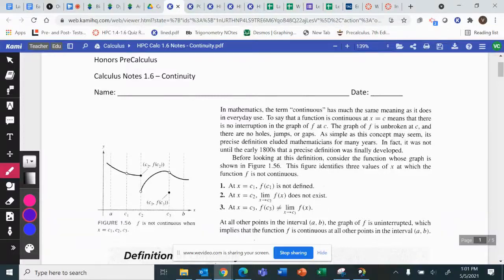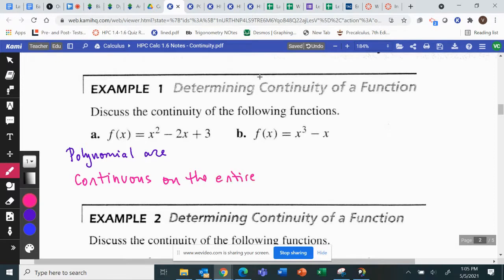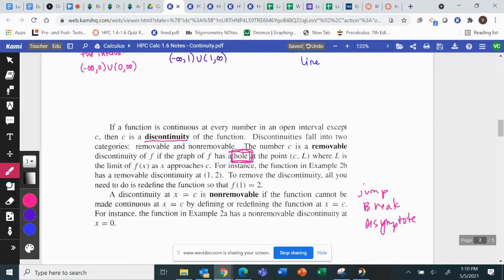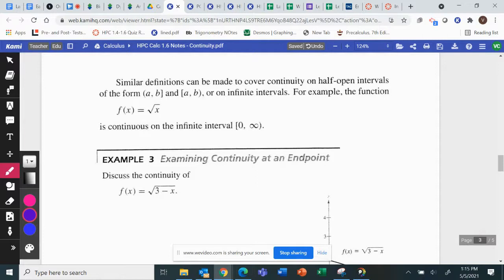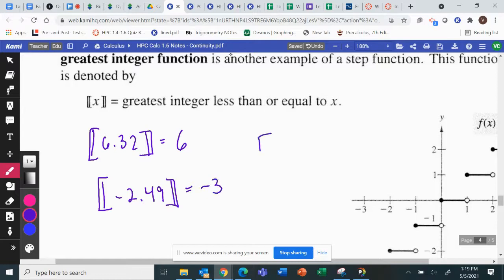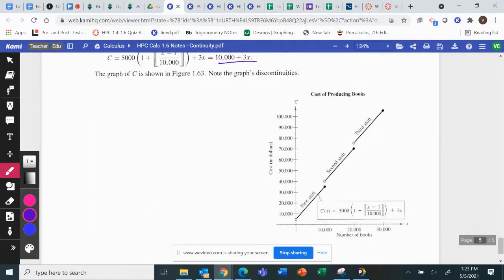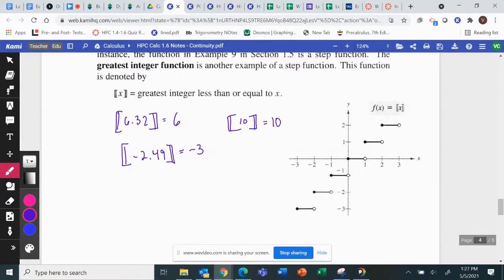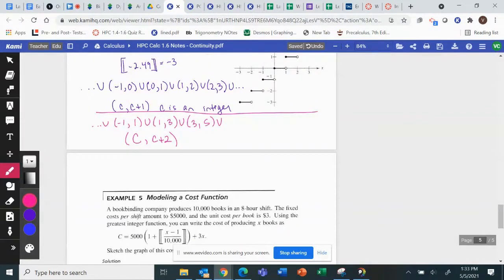HPC Calc 1 6 Notes Continuity